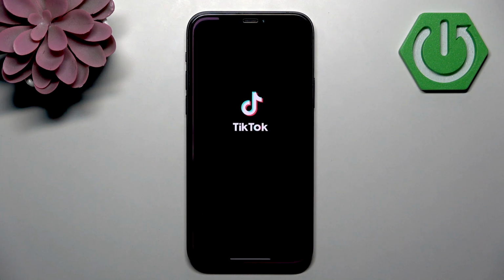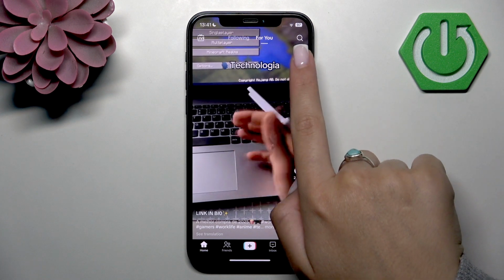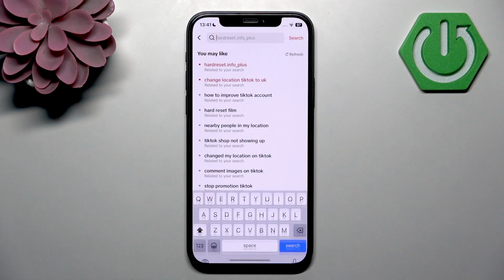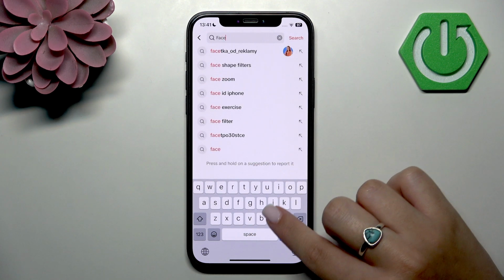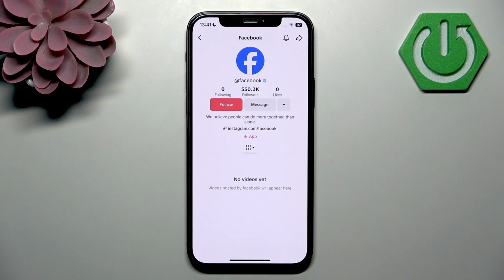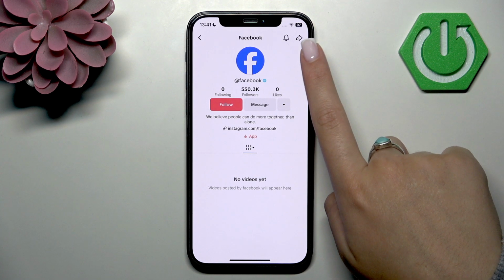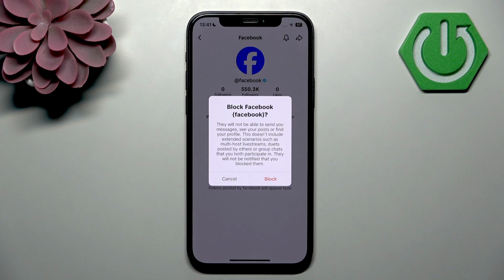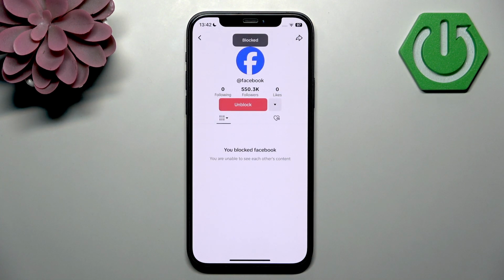How to Block Facebook on TikTok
If you want to block the official Facebook profile on TikTok, this video will show you the exact steps you need to follow. Learn how to use the TikTok app to find the Facebook account, access the profile, and block it directly from your device. This method is quick and easy, helping you control what you see on your TikTok feed and manage your interactions with other accounts. Whether you want to avoid Facebook content or simply keep your TikTok experience more personalized, follow along for a clear demonstration. The process works on both Android and iOS devices, and you don’t need any extra apps or tools.

How to block Facebook on TikTok app?
How to find and block the Facebook profile in TikTok?
Can I block official Facebook account on TikTok using my phone?

0:00 Introduction
0:07 Open TikTok app
0:12 Search for Facebook profile
0:20 Open Facebook official profile
0:28 Tap share icon and select Block
0:35 Confirm blocking Facebook
0:48 Block completed and outro